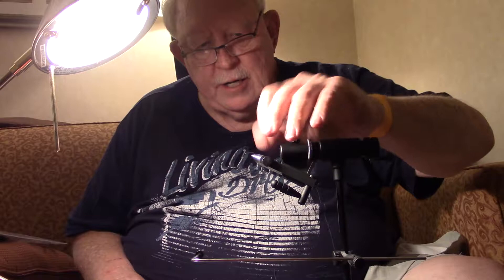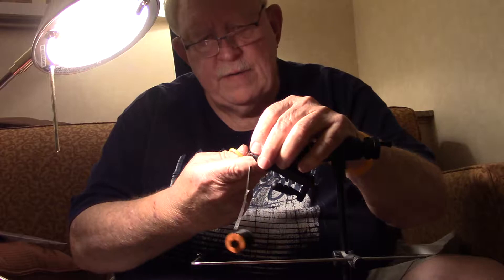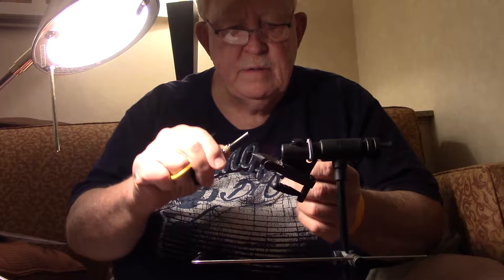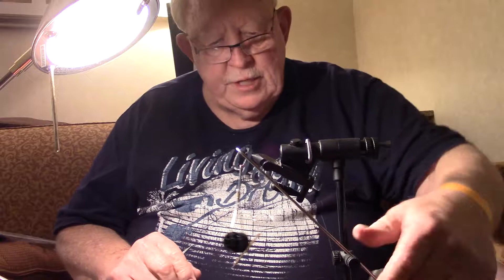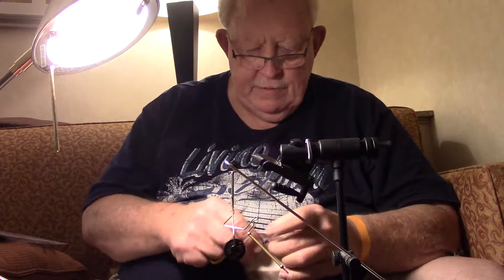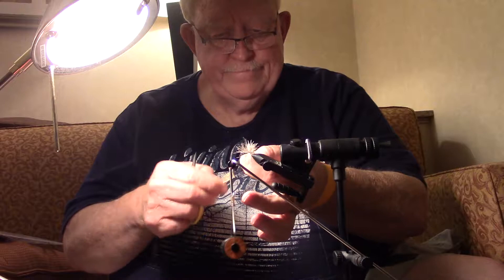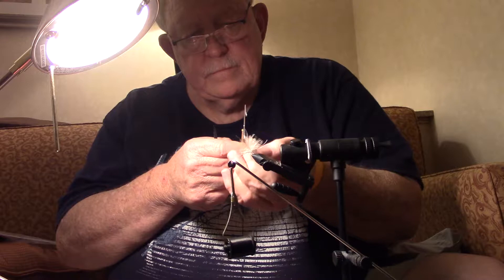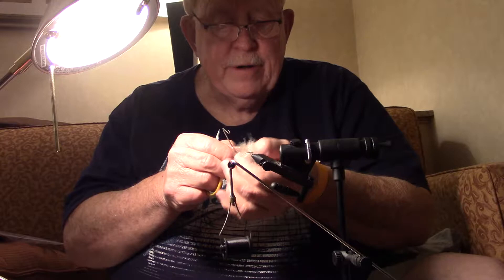Dubbing loop Goddard Caddis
Gary Hitterman demonstrates how to tie a Goddard Caddis using a dubbing loop instead of spinning the hair.
Hook: Size 16 dry fly hook
Thread: 6/0 Uni
Hair: Caribou
Hackle: Furnace hackle